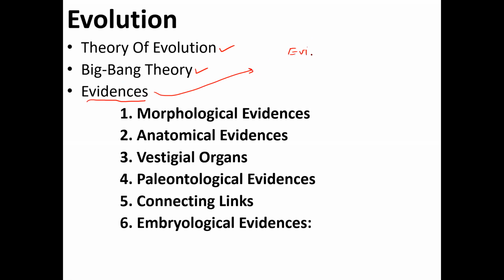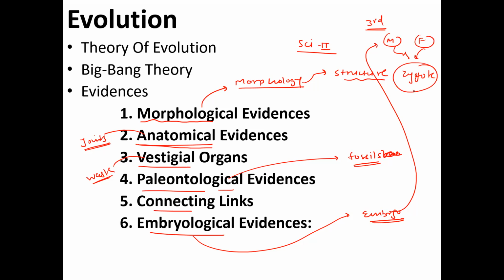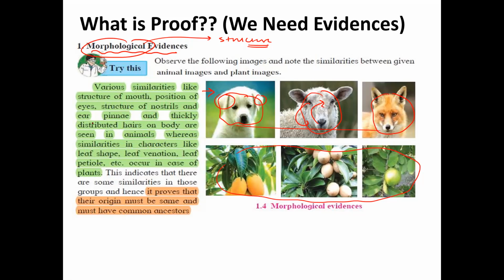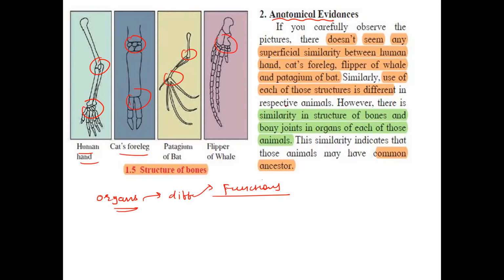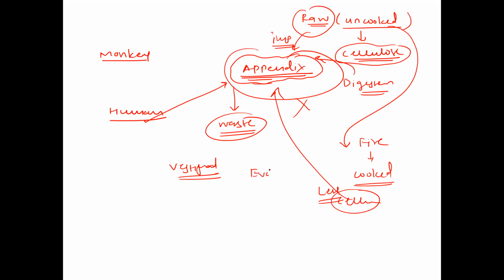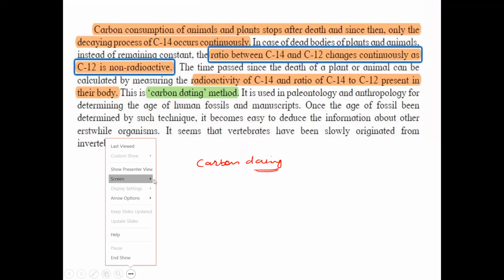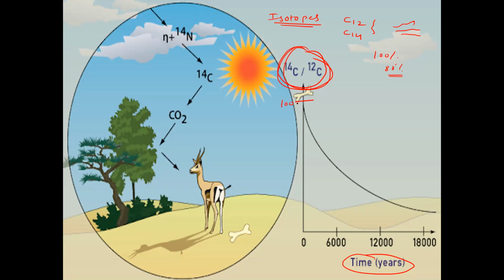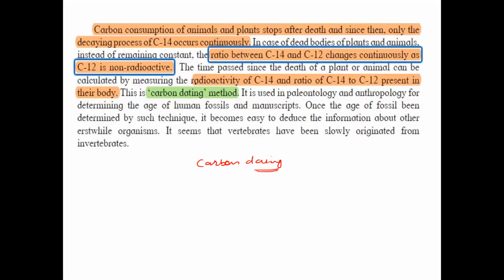Evidences of Theory of Evolution Demo lecture 02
To attend next demo lecture please follow

Topic: sci 1 Demo lecture 03
Time: Dec 12, 2020 07:30 PM
If you are interested  for this online lecture series then for more details you can join to our whats app group

Your honest feedback will give opportunity to improve. My primary intention to start this lectures series is to provide students basic understanding  of sci syllabus of S.S.C. in minimum fees. To build the strong base for science which will help them in long run for future education. Pandemic is just action but  its important how will we react because every action has equal and opposite reaction. If you are  interested to give strong reaction to this pandemic so lets join lets learn and enjoy.